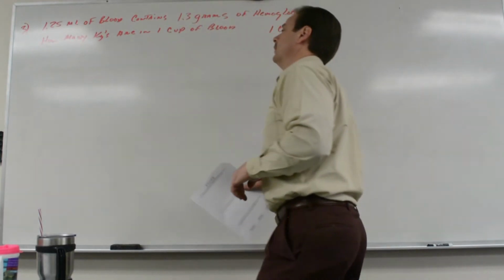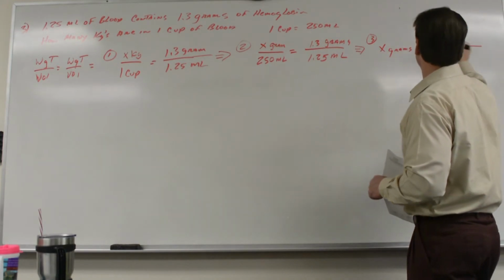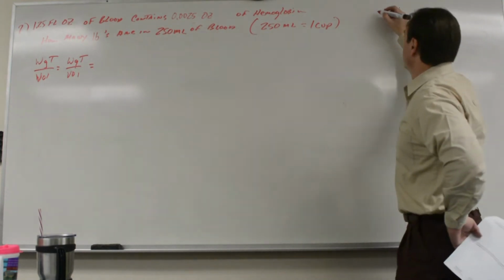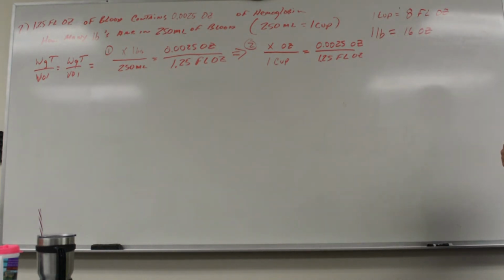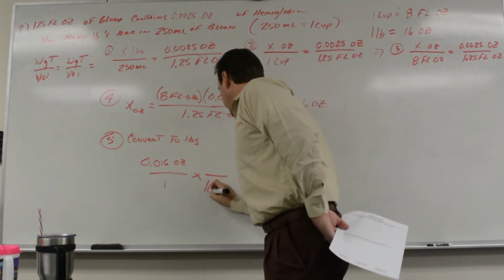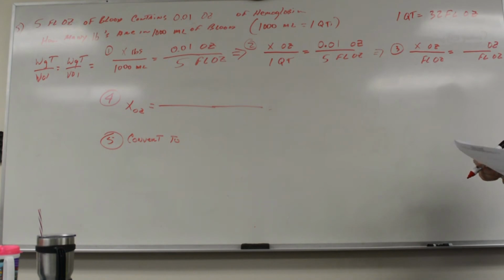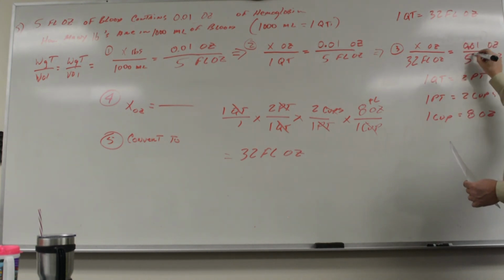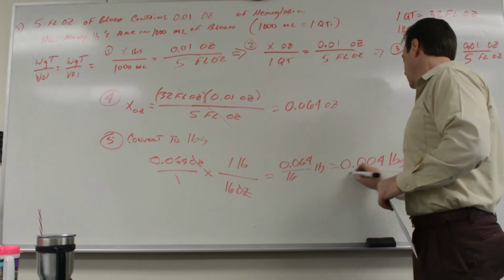Frac Math Hemoglobin Problems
Nursing Math,  Conversions metric to english